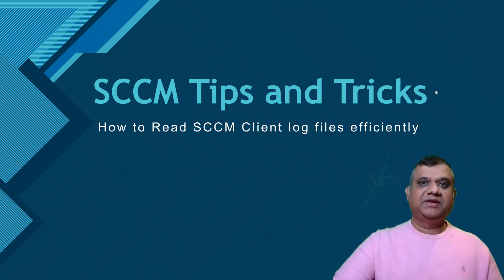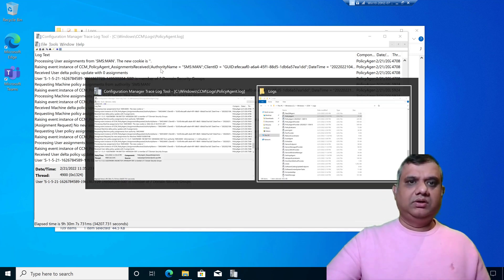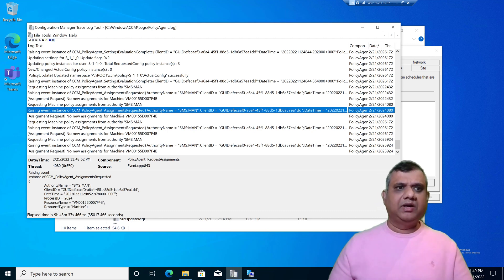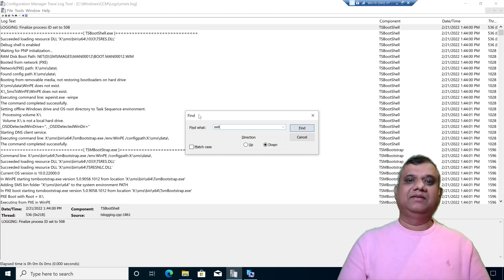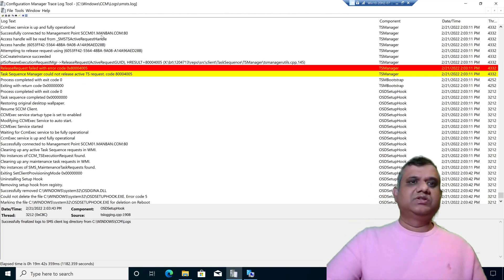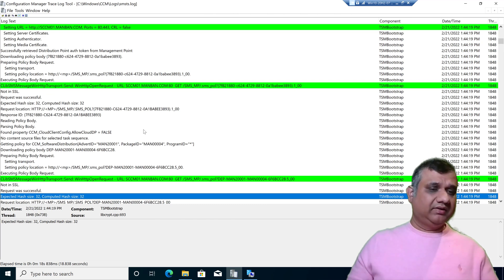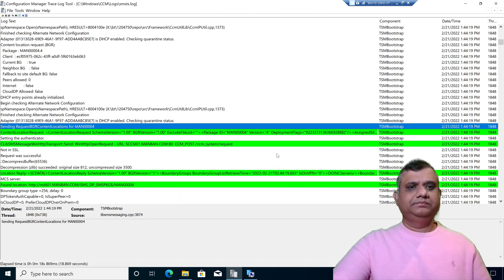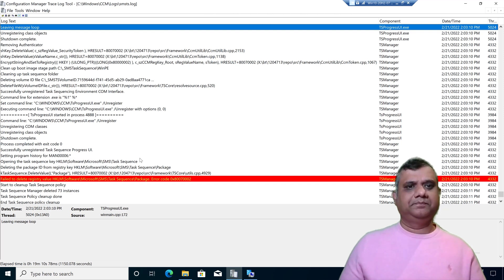SCCM tips and tricks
SCCM tips and tricks : How to read SCCM client log files efficiently.
Following topics are covered:
0:00 - Intro
0:55 - Usage of cmtrace.exe over notepad.exe
02:16 - Combine multiple log files together
03:16 - Search for specific keyword to look for success / failure
04:10 - Use filter feature
04:56 - Use Highlight feature in cmtrace
06:17  - Lookup feature for specific error code
07:00 - Tips for troubleshooting Operating System Deployment logs